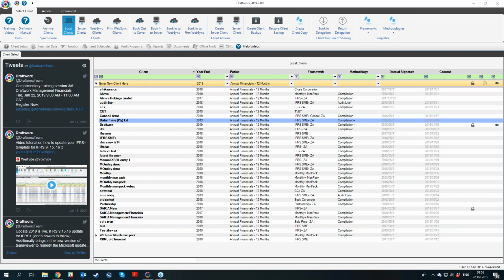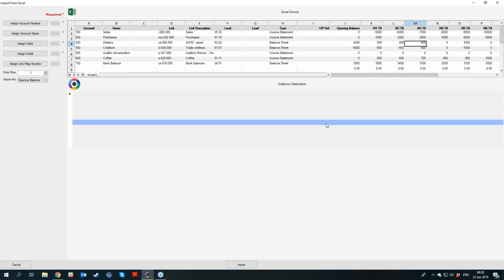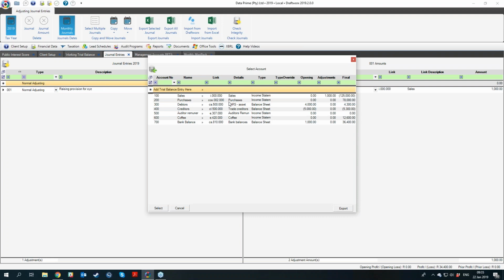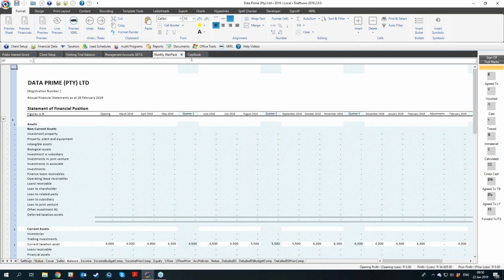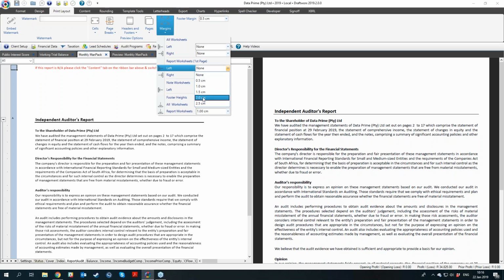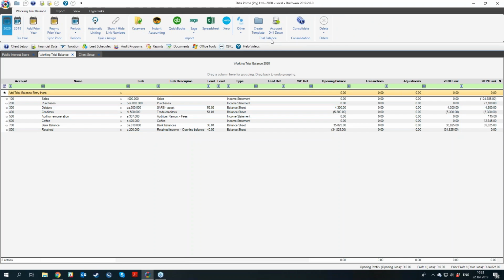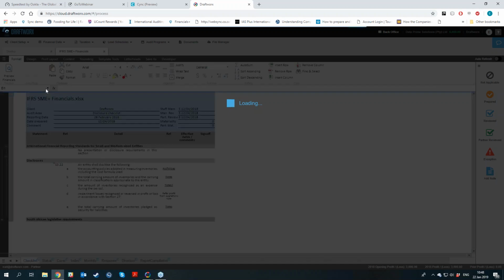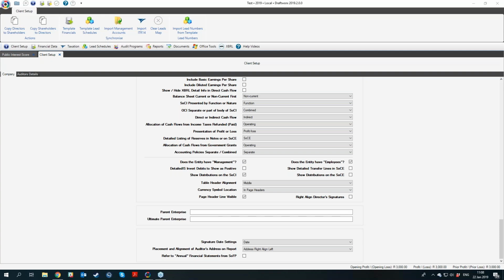Draftworx Management Financials 2019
This session will cover how management statements can be compiled in Draftworx.